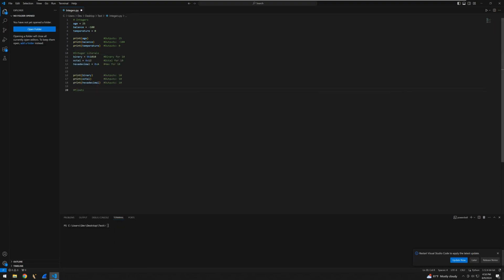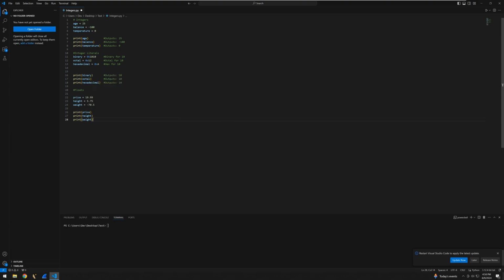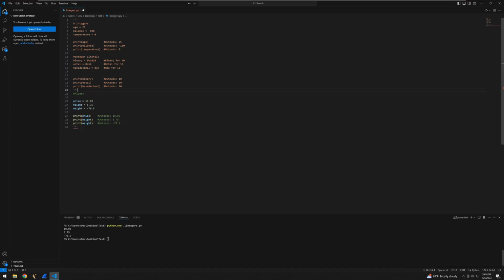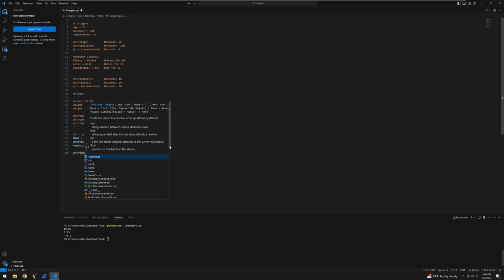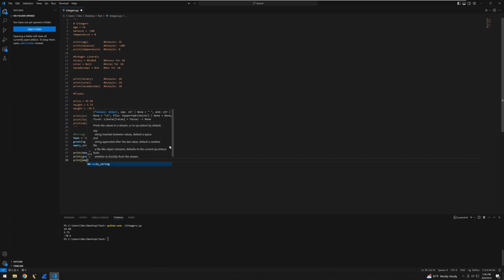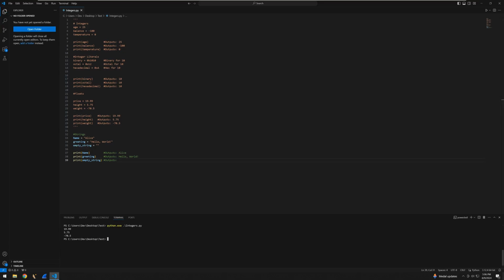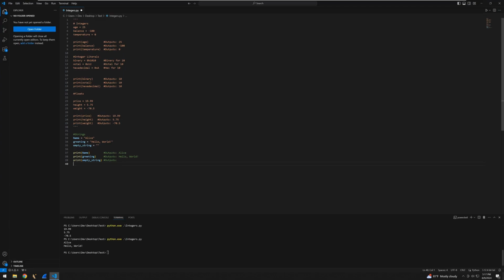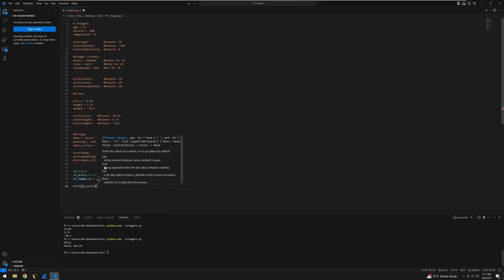Mastering Python Basics: Data Types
In this video, we're diving into one of the most fundamental concepts in Python programming: data types. We'll cover what data types are, how to use integers, floats, strings, and booleans, and best practices for working with them. Understanding data types is crucial for anyone looking to become proficient in Python, and mastering these basics will prepare you for more advanced topics and projects down the line. Let's get started!